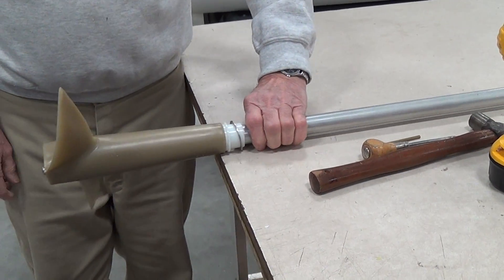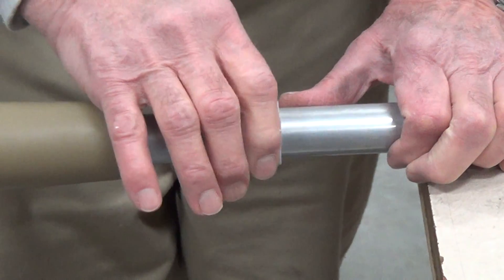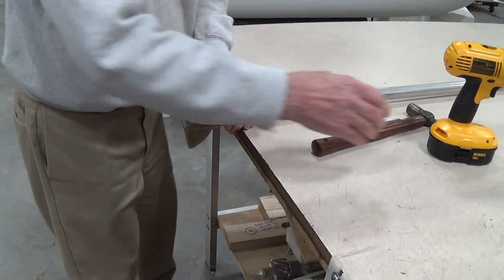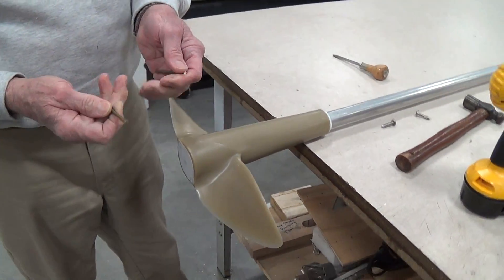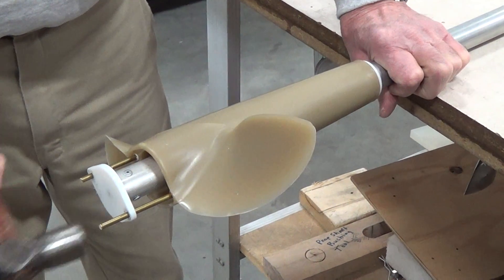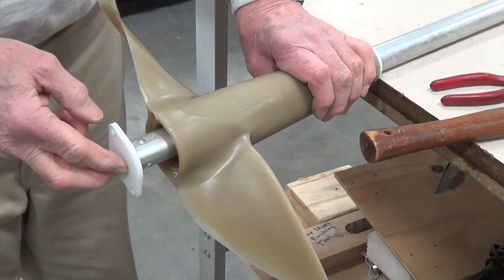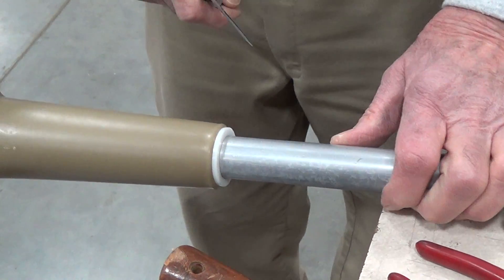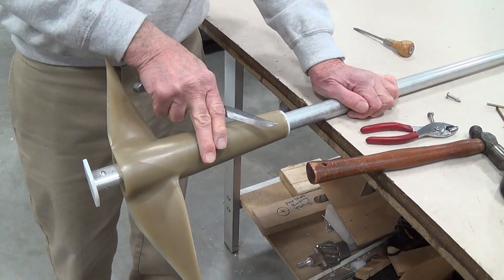Encore Pedal Boat (2nd Generation) - Removal of Propeller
Encore Pedal Boat - 2nd Generation (aluminum tubing drive shaft) - how to remove the propeller from the drive shaft.  For more information on the Nauticraft Encore Pedal boats visit our